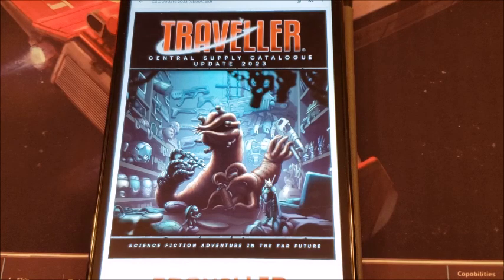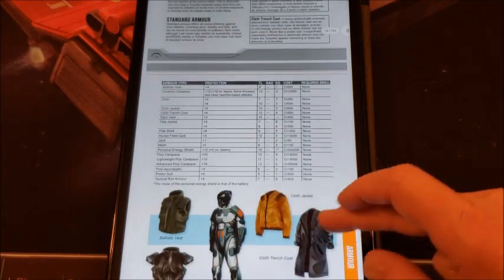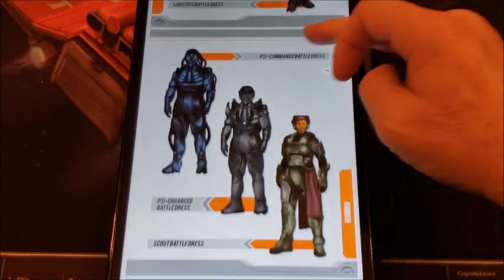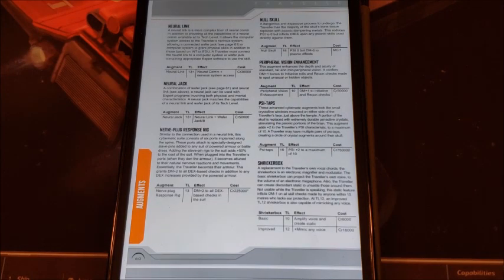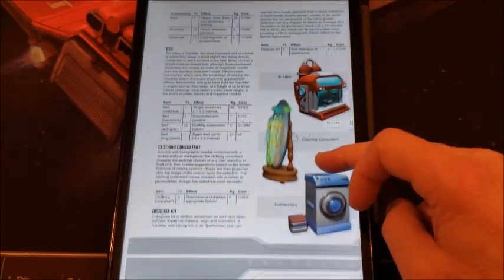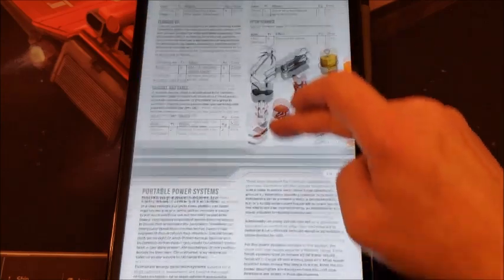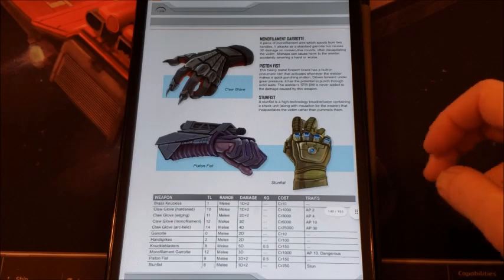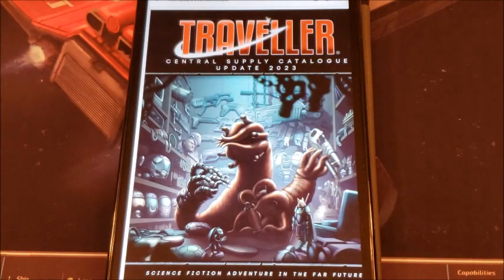Traveller Central Supply Catalog 2023 Update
A new book for all your gear.